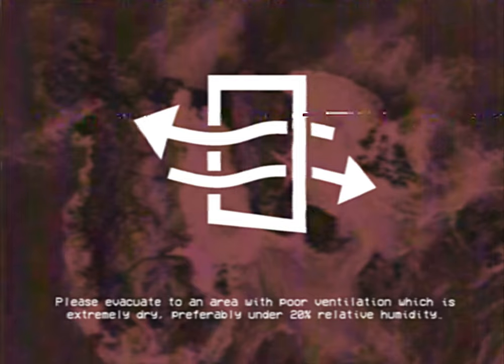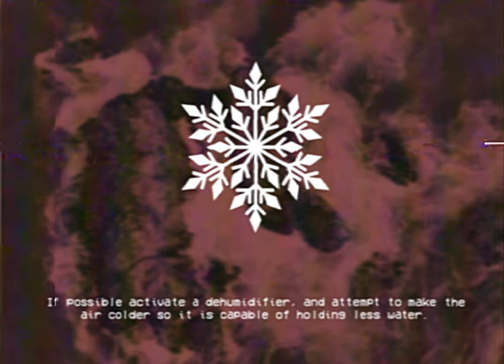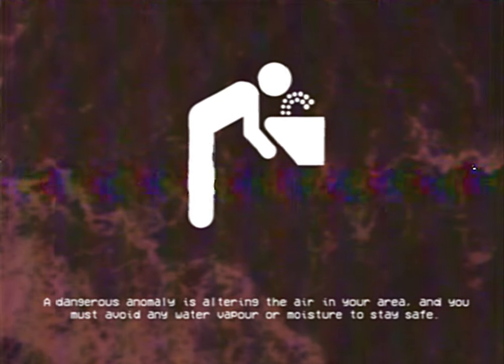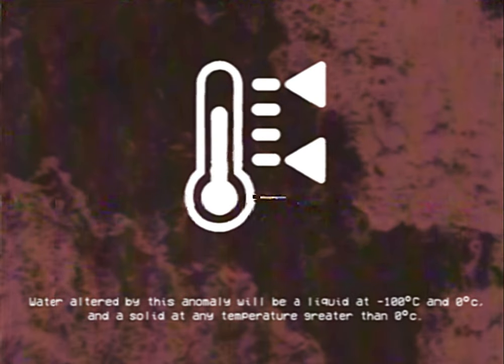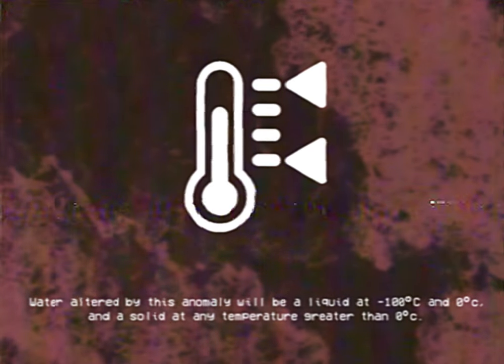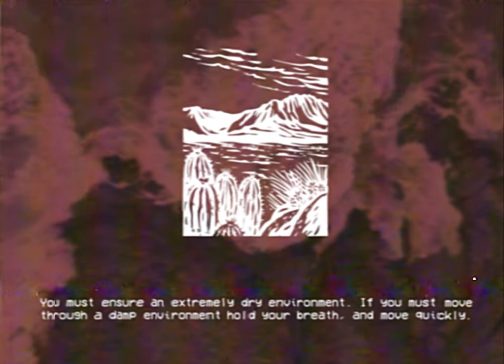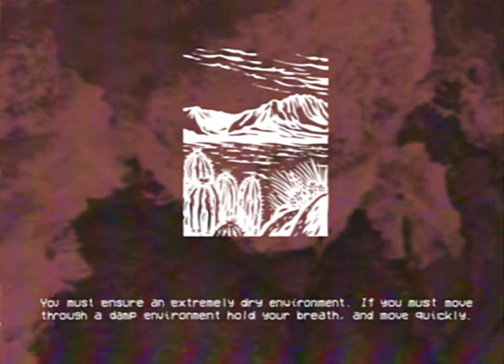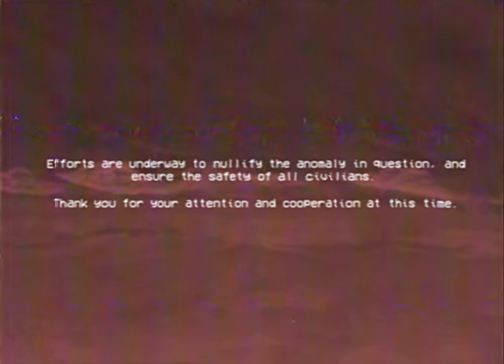DON'T BREATHE! - SCP EAS Scenario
Based on: "SCP-009" by Chameleon X, from the SCP Wiki.